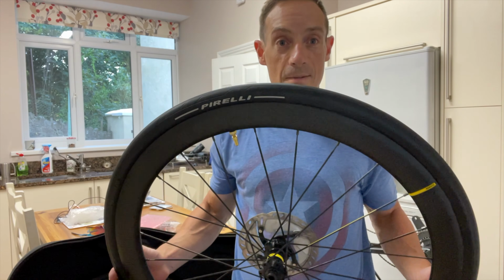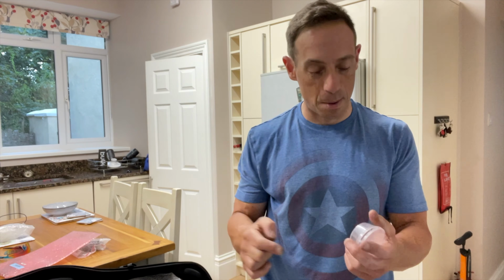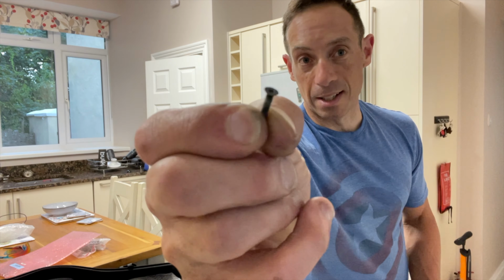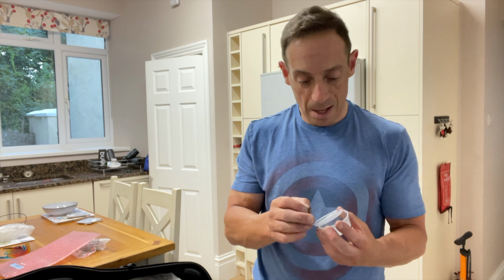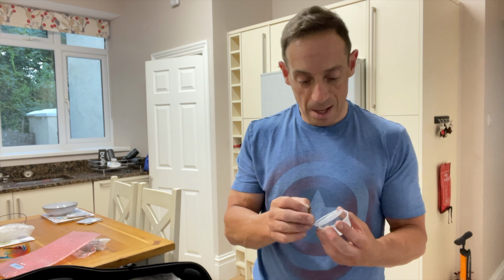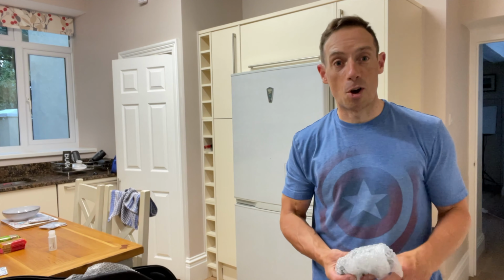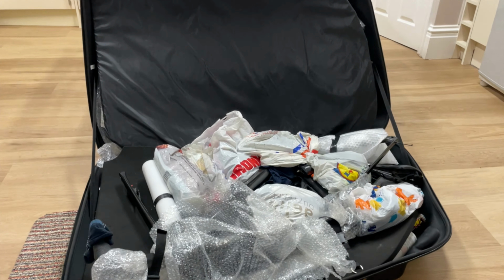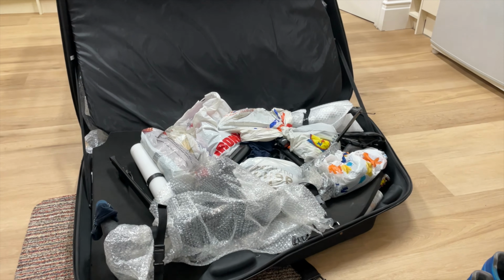3 Bike Box Packing Tips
Packing the BMC heading out to Girona. Cant wait to ride great roads and film some of the climbs and views for next years Cycle Trip Ill be holding in September with Rocacorba Cycling.

Here are three tips when packing your bike into the bike box that may come in handy next time you travel. Keep watching till the end for the blooper.